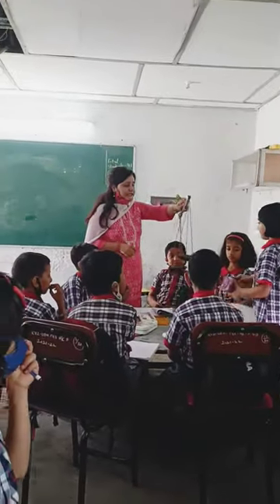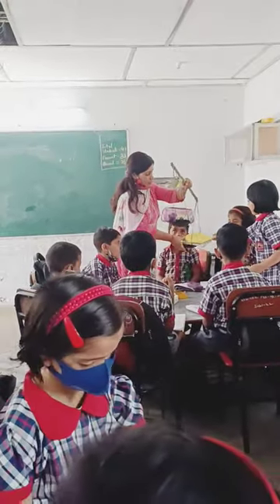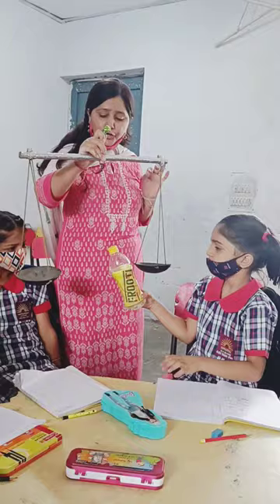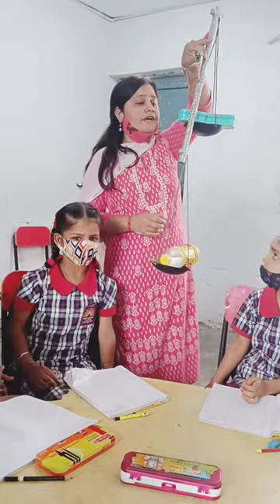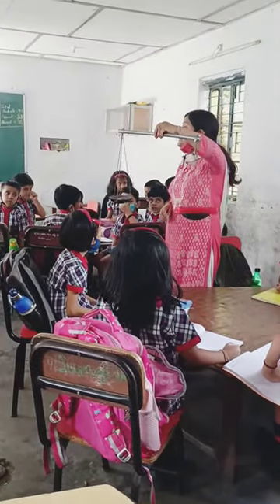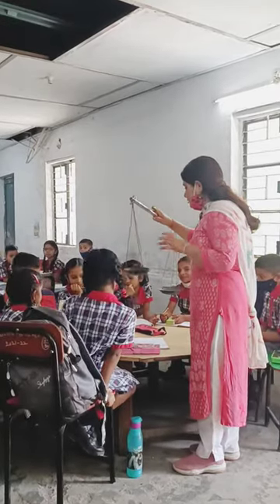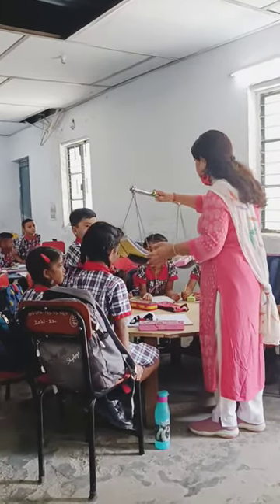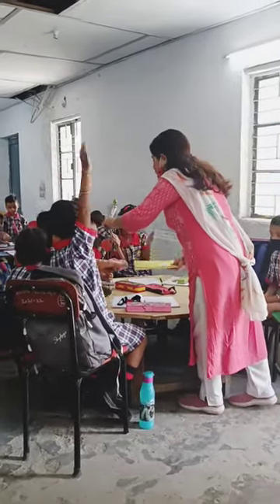Class -2 , Unit-3, How much can you carry ? Maths Activity :- Heavy - Light using a Beam Balance